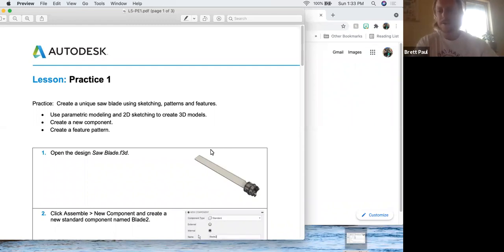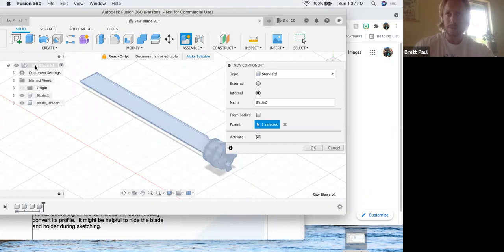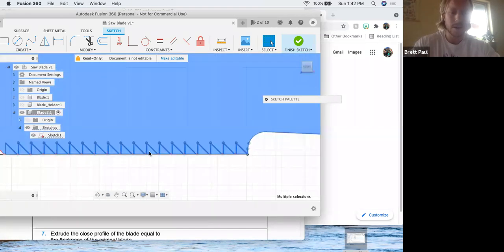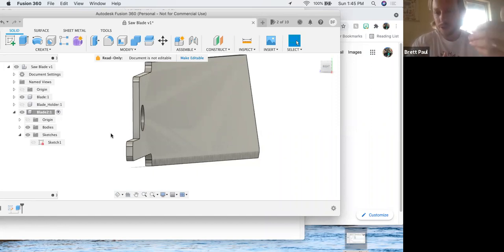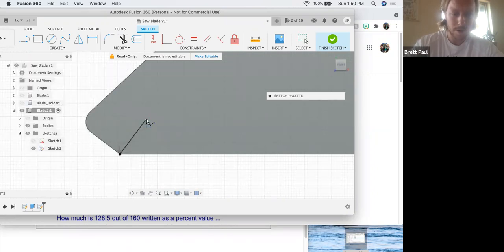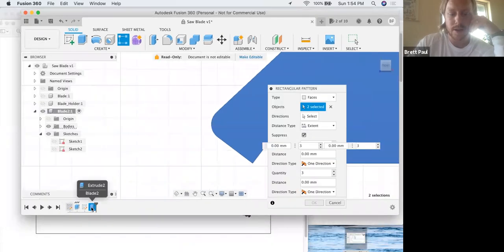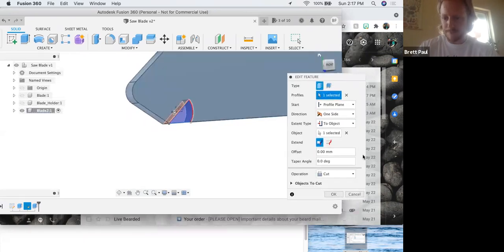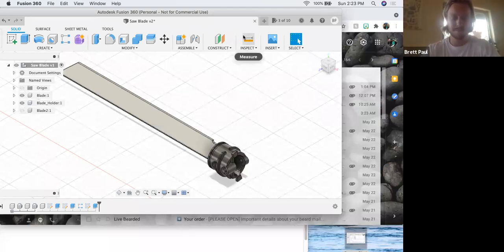Lesson 5 Parametric Modeling Practice Exercise 1